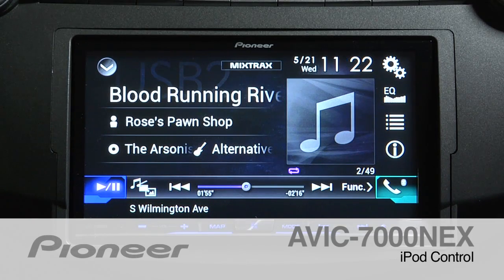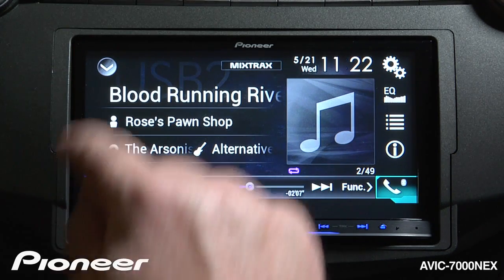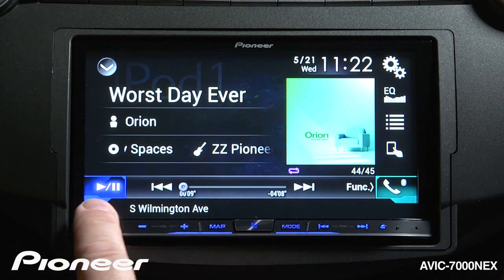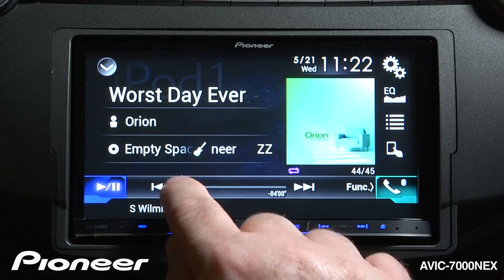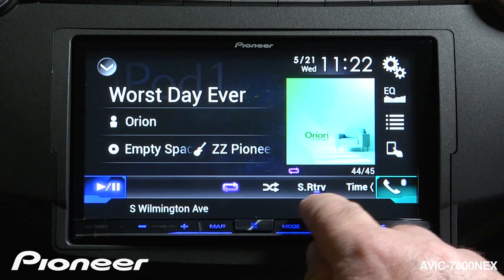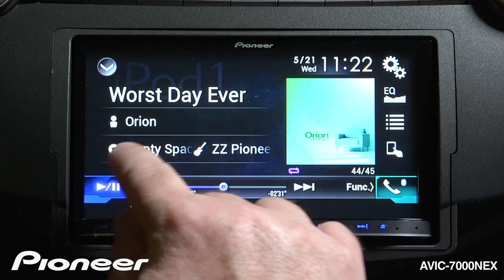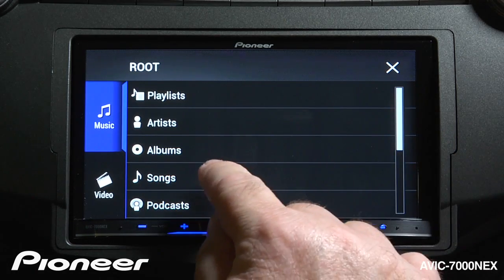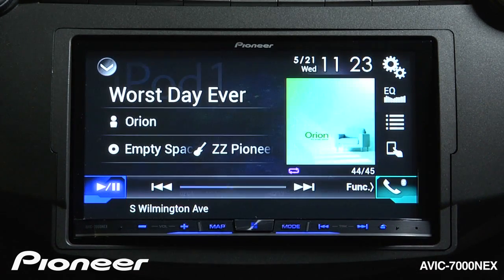How To - AVIC-7000NEX - Operate Your iPod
Learn how to Operate your iPod with the Pioneer AVIC-7000NEX.